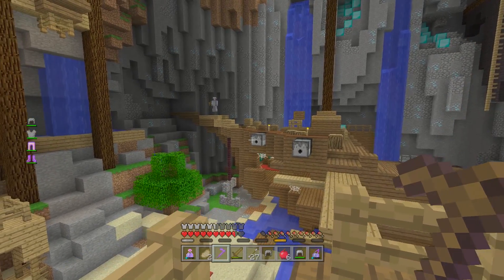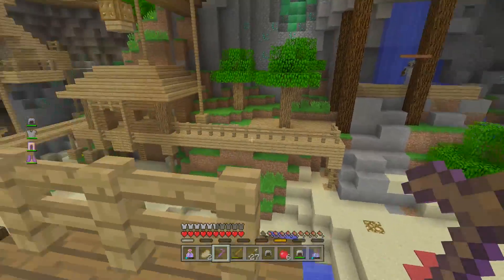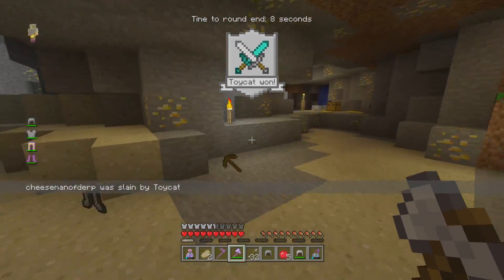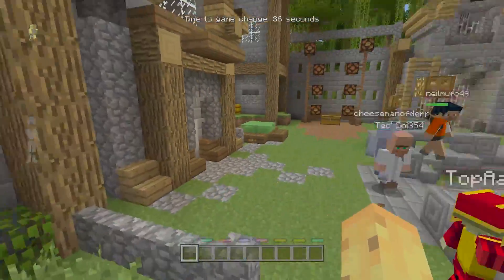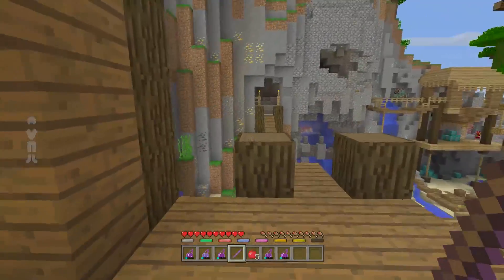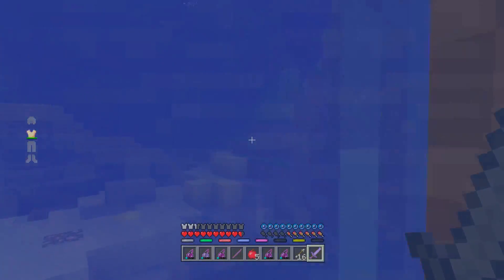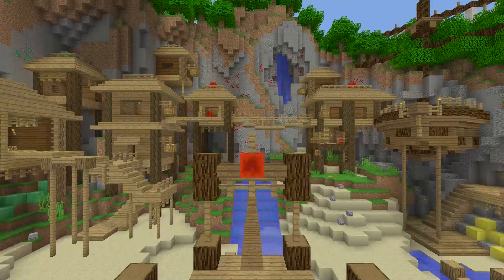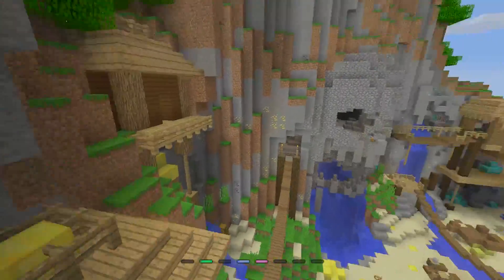Minecraft Xbox 360 / PS3 - SECRET MAP VARIANTS!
Secret variants of each battle mode map For Minecraft Xbox 360, Minecraft Xbox One & Minecraft Wii U! As well as Minecraft PS3, Minecraft PS4 & Minecraft PS Vita